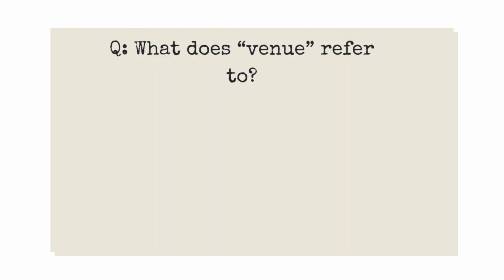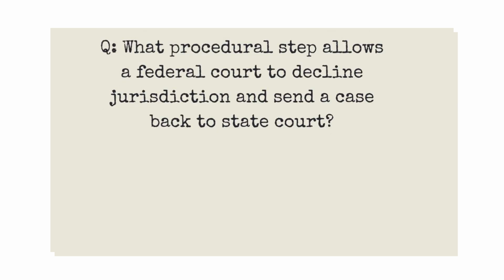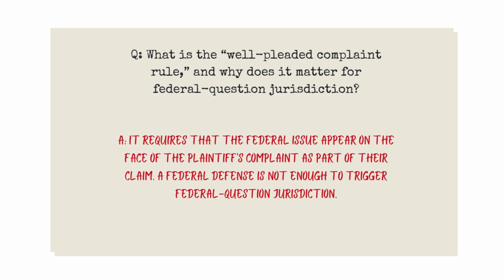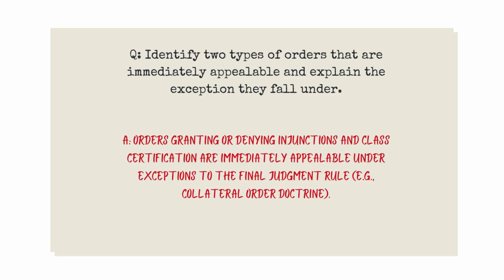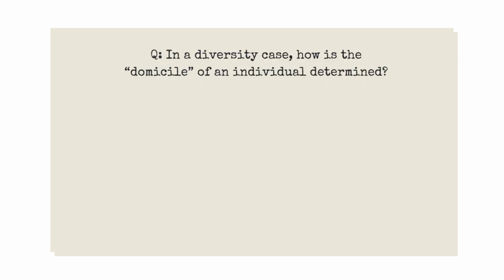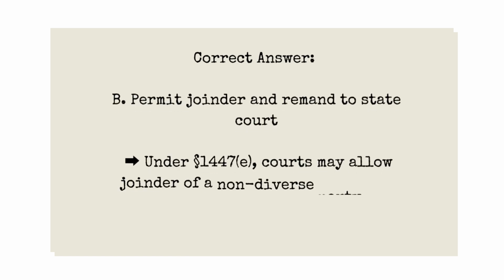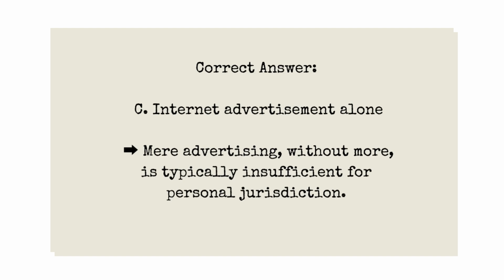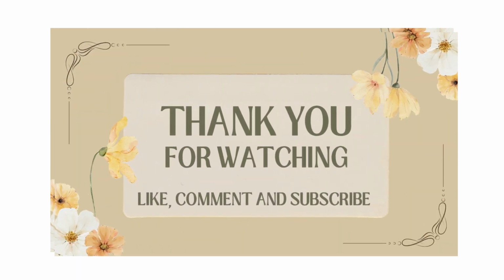Bar Prep Civil Procedure Flashcards and MBE Practice Questions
🎓 MBE Flashcards & Practice Questions – Civil Procedure Made Simple (And Kinda Fun) 🎓

Studying for the MBE? Burnt out on outlines and ready to actually retain the material? You’re in the right place.

In this episode, we’re diving into Civil Procedure with flashcards and quiz-style questions designed to test your knowledge and boost your recall — fast. From subject-matter jurisdiction to JMOL, these cards hit all the key concepts you WILL see on the bar exam.

✅ Includes:

20+ Civil Procedure flashcards

10 practice-style MBE questions

Real bar-tested topics, no fluff

Explanations & memory tricks to make it stick

👩🏾‍⚖️ Hosted by Soleil & Sebastien – your go-to bar prep duo who break it down with clarity, sass, and real talk. No lectures. No guilt. Just smart study that works.

Episode One of our Civil Procedure breakdown is LIVE now. Binge it here: [link]

🧠 You got this. Let’s go get that passing score.